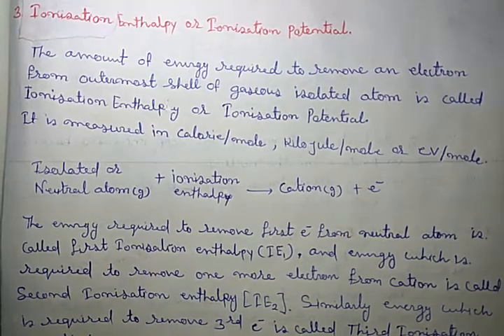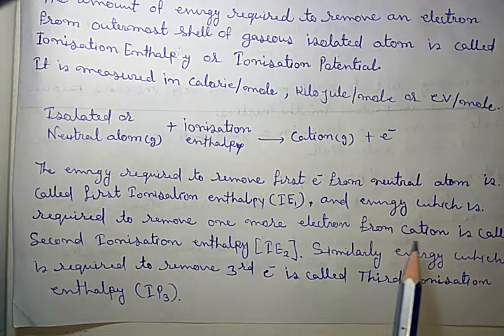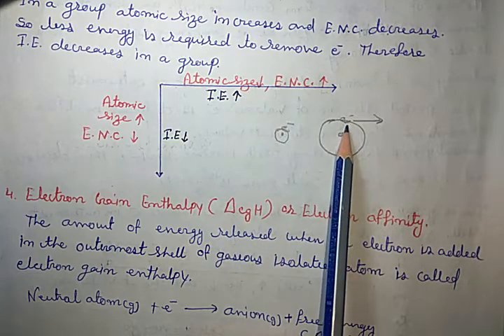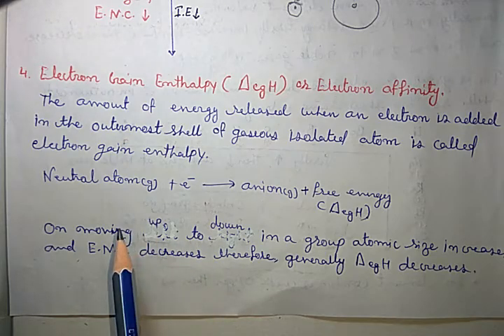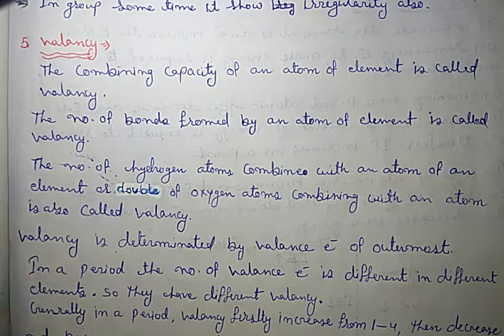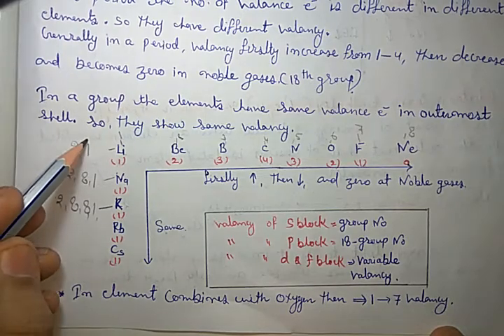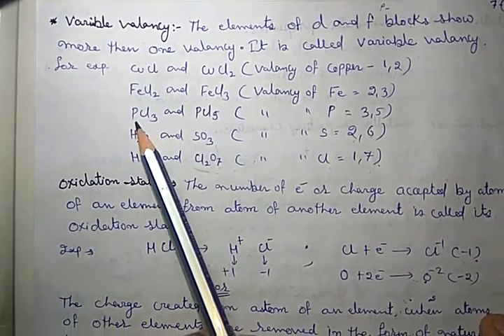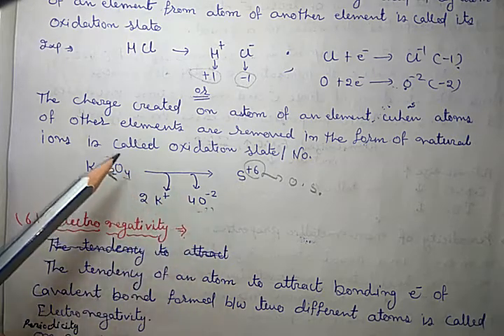Periodicity of ionisation enthalpy electron gain enthalpy and valency class 10 rbse